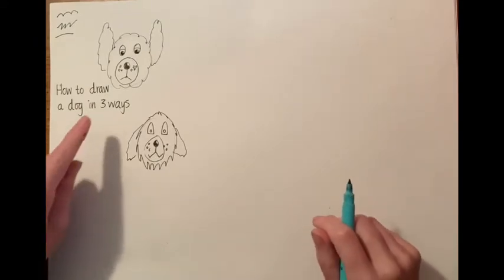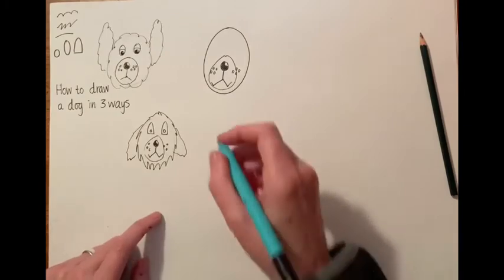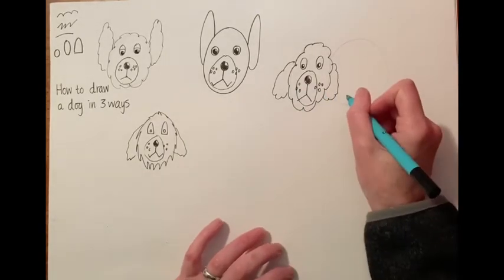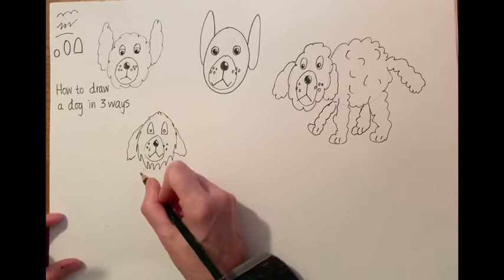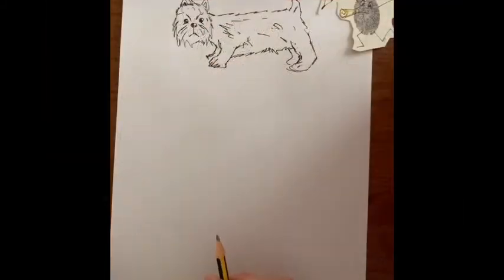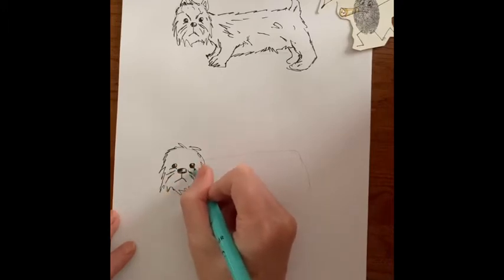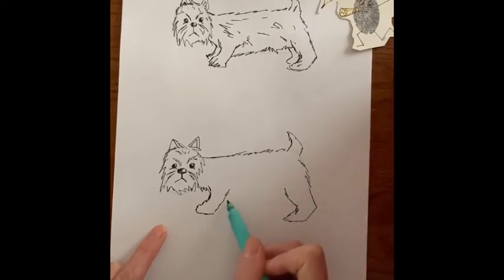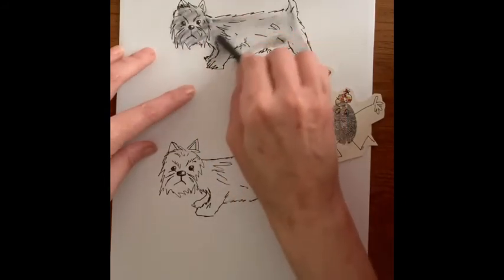How to draw Dogs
Mrs Peden shows us how to draw lots of different types of dog.